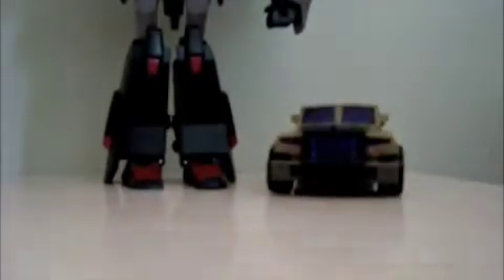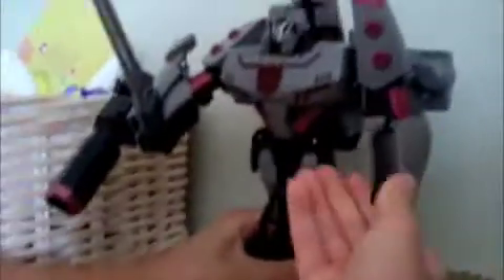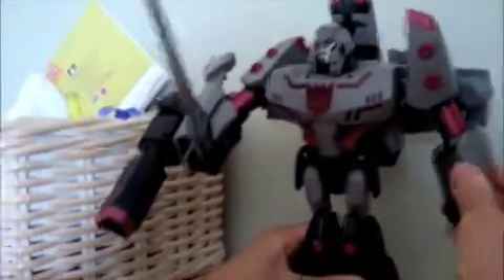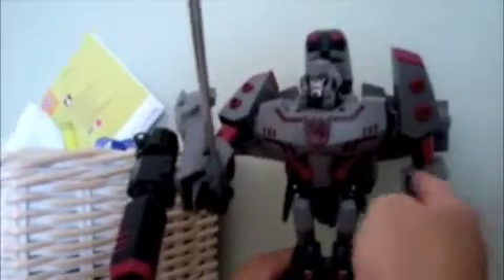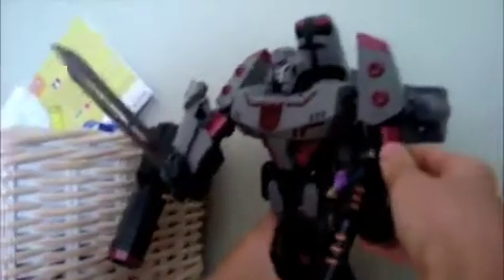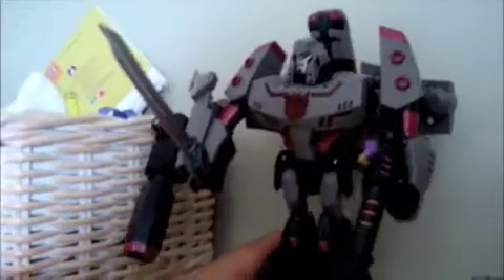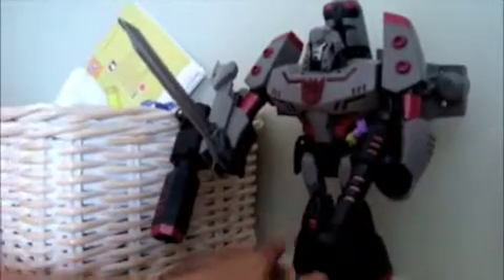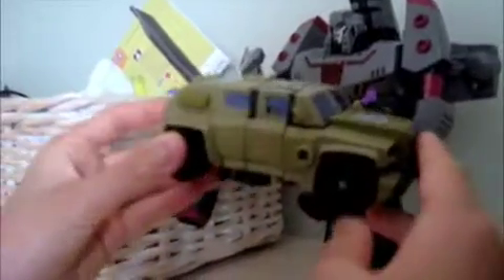Transformers Animated Megatron and Swindle combo!!!!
TFA Leader Megatron and Deluxe Swindle cannon combo!